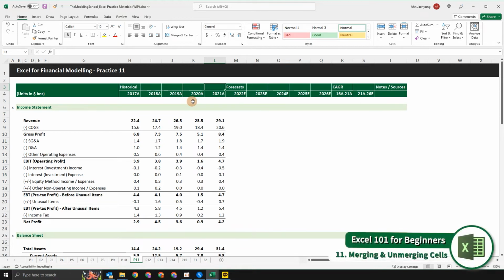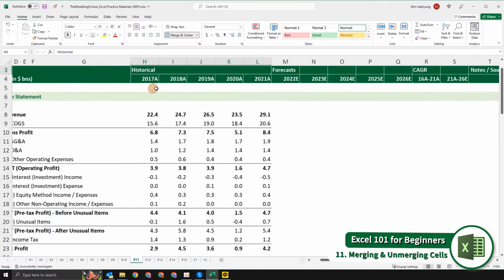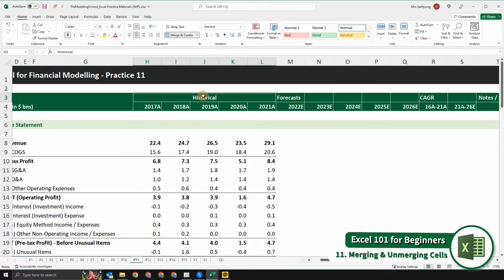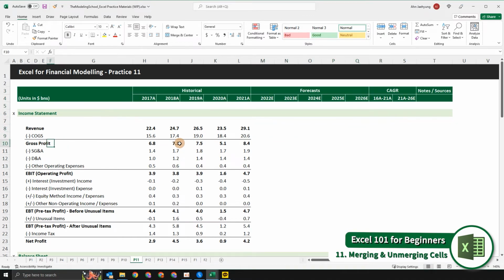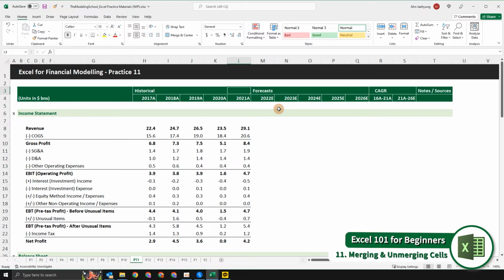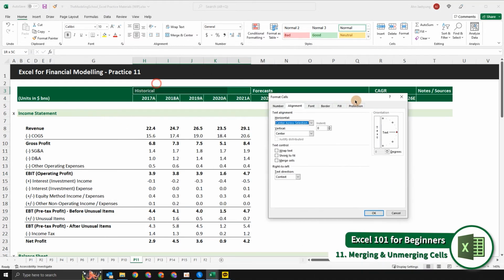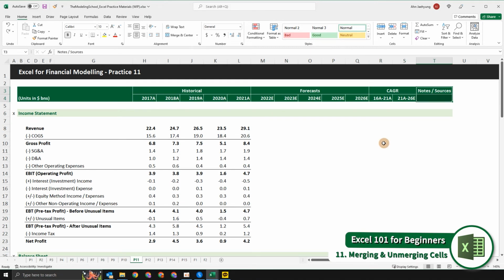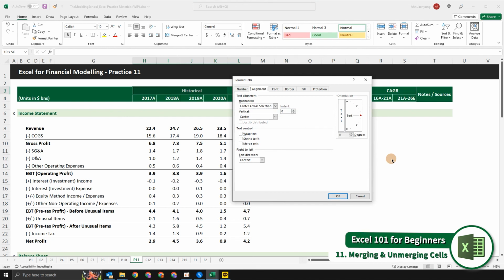[Excel 101] 11. Merge & Unmerge Cells (Things never to do)